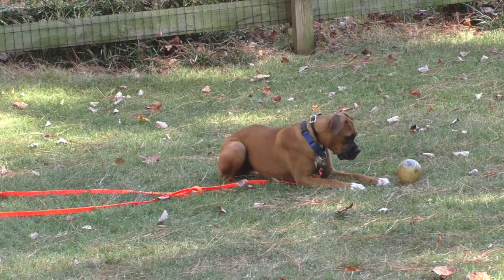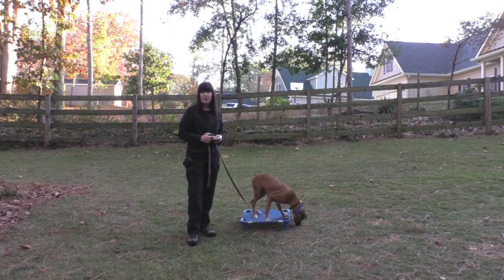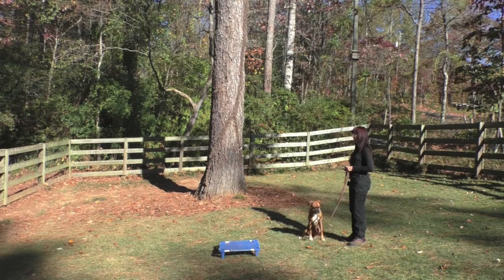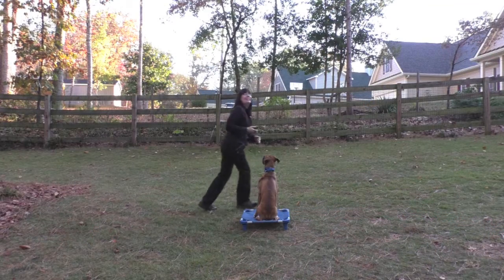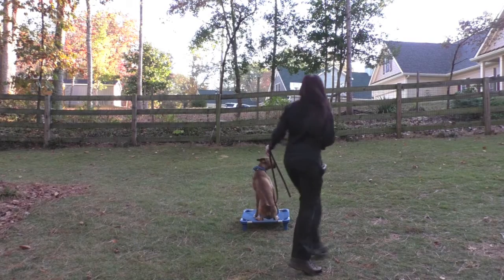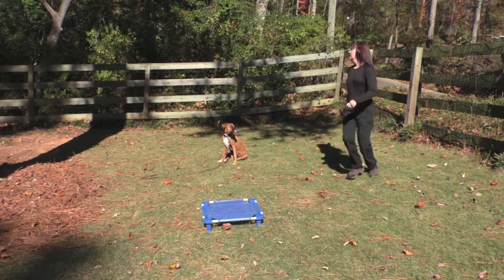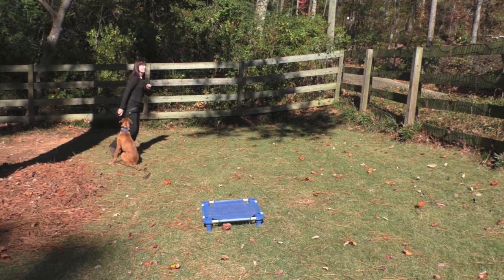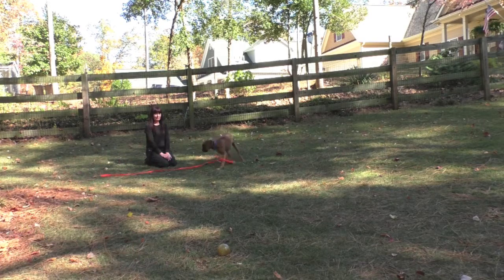Dog Training, Stella, Boxer, Board and Train,Day 3: Training a Puppy Using Active Learning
Stella, Boxer Puppy: Approximately 6 months old
Two Week Board and Train Program
Day 3

Stella is working on her 3D's of training - Distance, Duration, and Distractions.

She is progressing from dragging her 6 foot leash to dragging a 10 foot leash.  In this video, Stella discovers the learning process of dragging her leash and ends up wrapping it around her place board.

We had a fun time playing tug and ball.  Bonding is an important part of our training program.

Commands include: recall (come), sit, wait, place (boundary training), follow (informal loose leash walking command), and free (release command).

Thank you for visiting with us today!

IACP, APDT, CGC-AKC Evaluator, Sit Means Sit Certified Remote Collar Trainer
Greater Atlanta Area
Coaching People and Training Dogs
Board and Train, Travel and Train and Home Guidance Programs